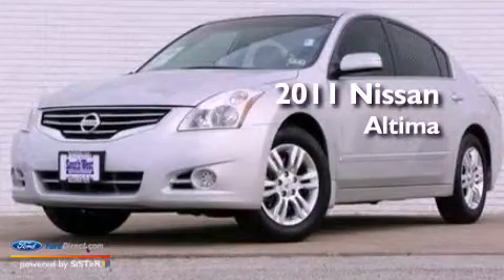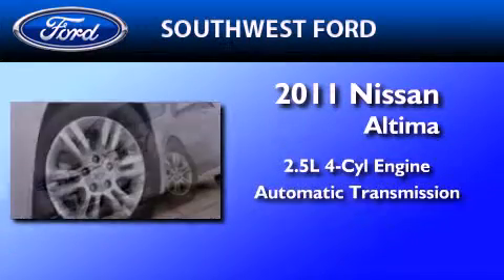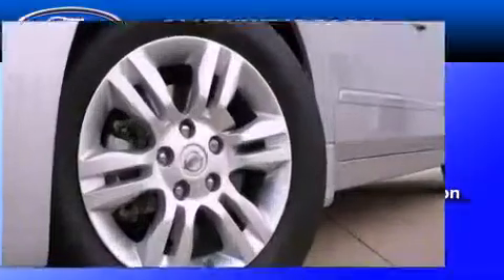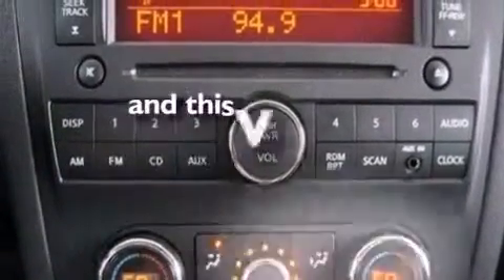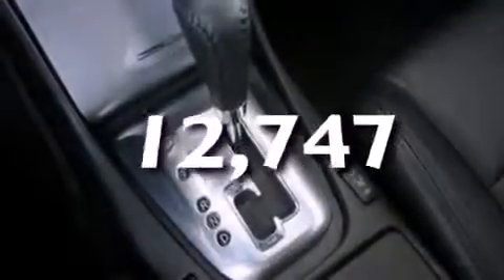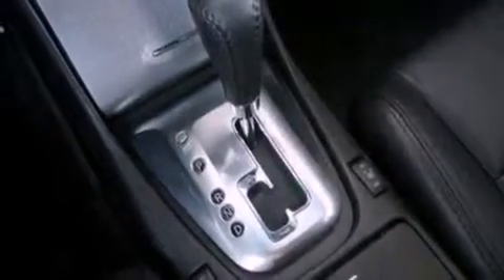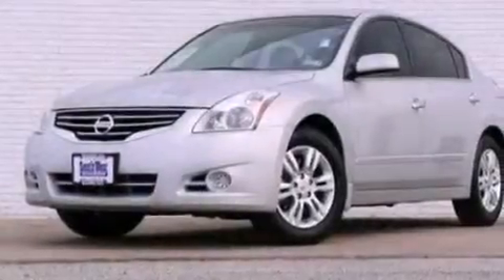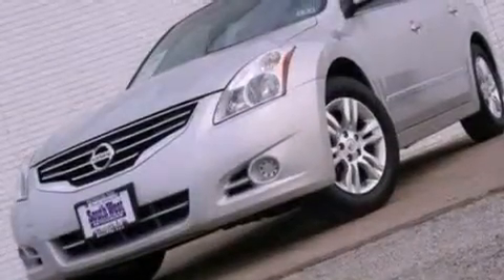2011 Nissan Altima Weatherford TX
Year : 2011
 Make :
 Model :
 Engine : 2.5L I4 16V MPFI DOHC
 Trans . : AUTOMATIC CVT
 Exterior : SILVER
 Miles : 12,747

 SouthWest Ford
 800-NEW-FORD

 2011 Weatherford  TX